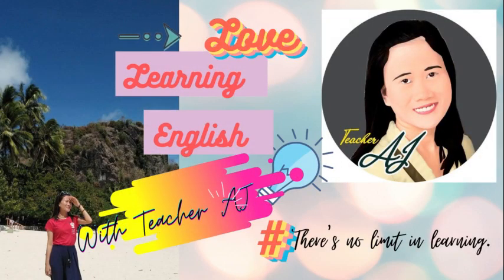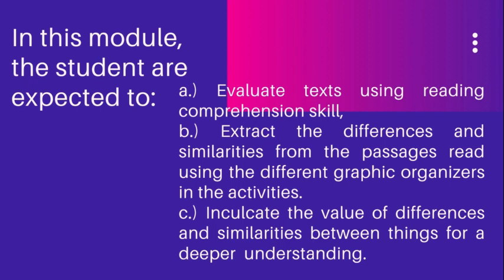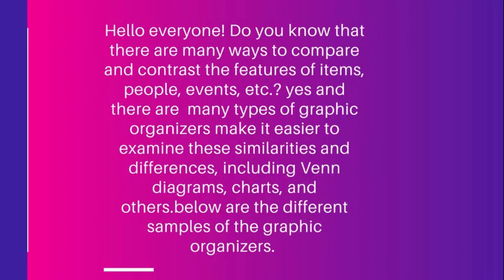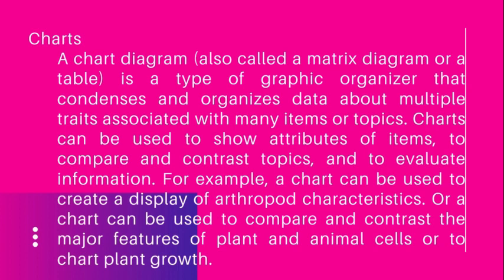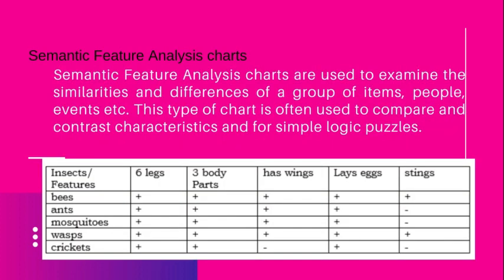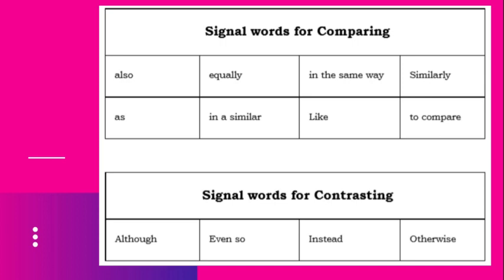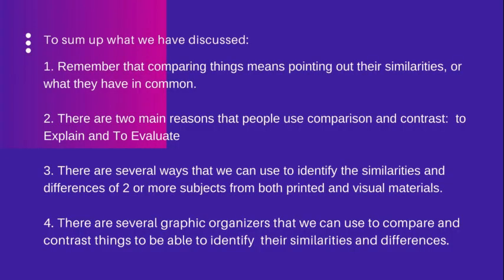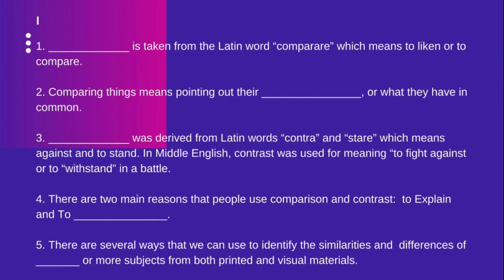Different Graphic Organizers Used to Compare & Contrast